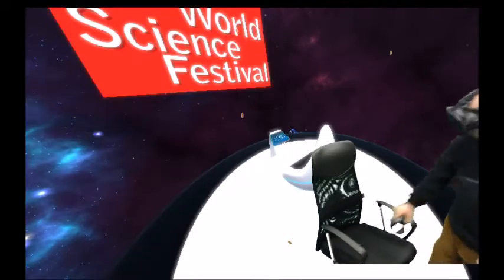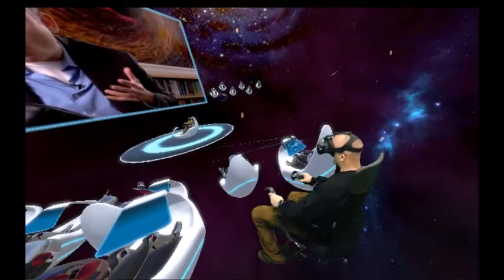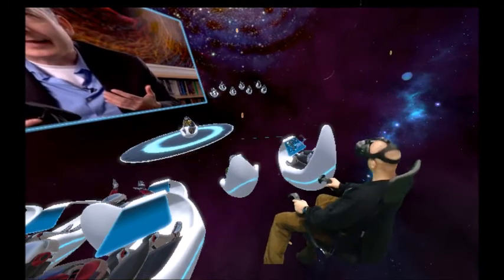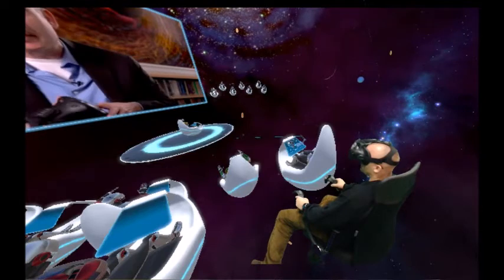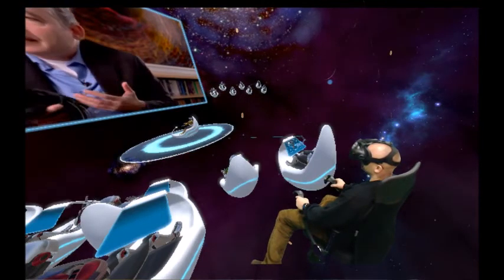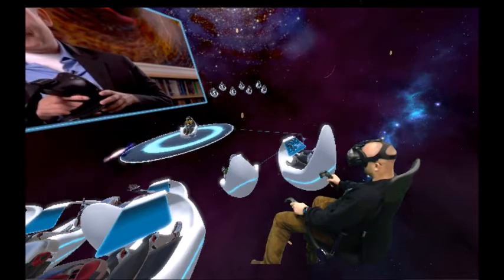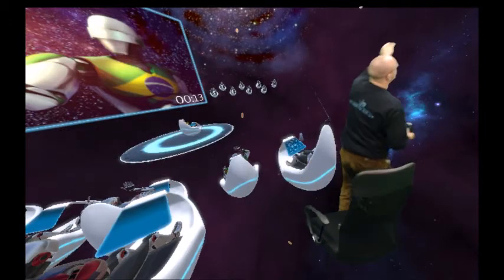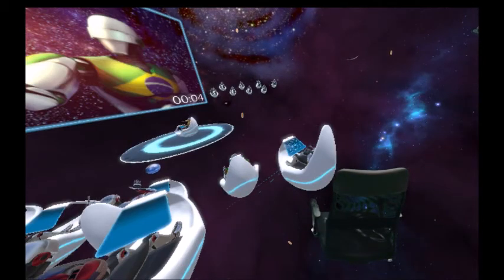Prof Brian Greene at World Science Festival Mixed Reality test run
Test run on filmed in mixed reality of lecture hosted in virtual reality by Prof Brian Greene filmed at VR-HERE in Liverpool